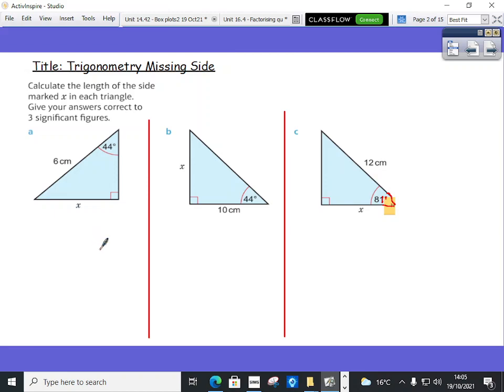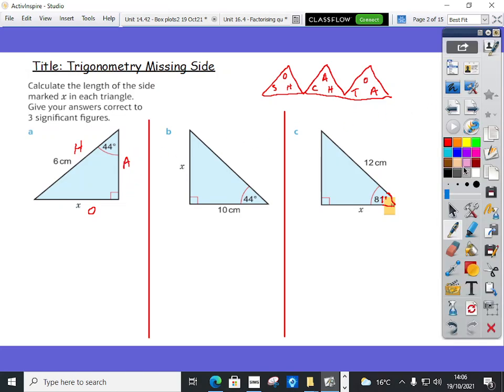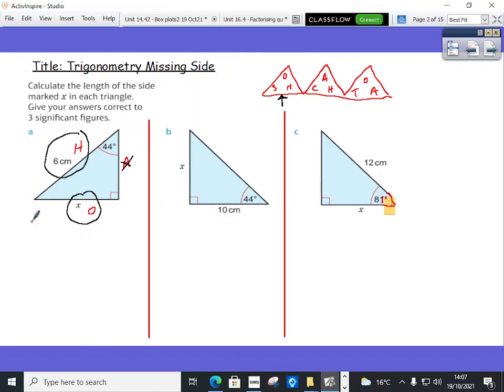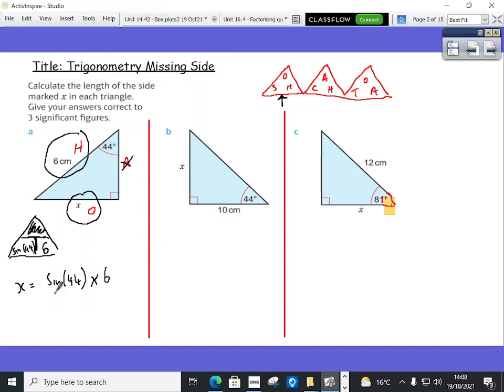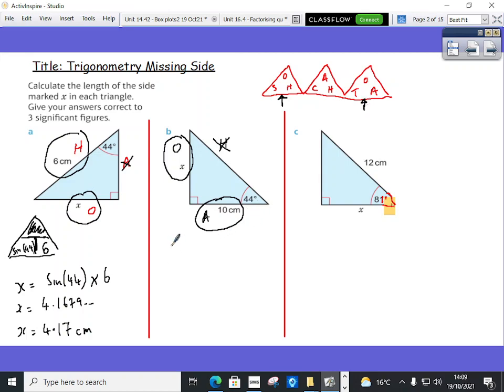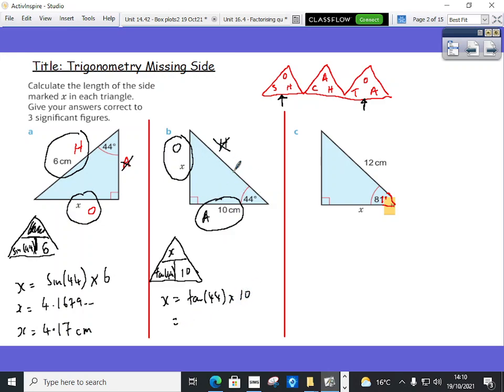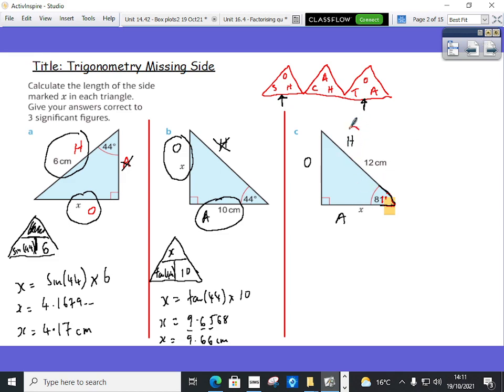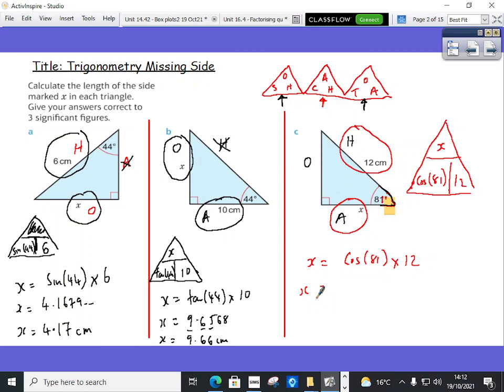GCSE Maths Simple Trig finding sides